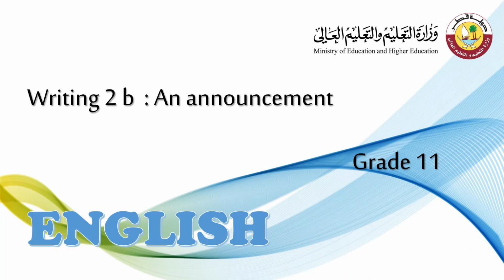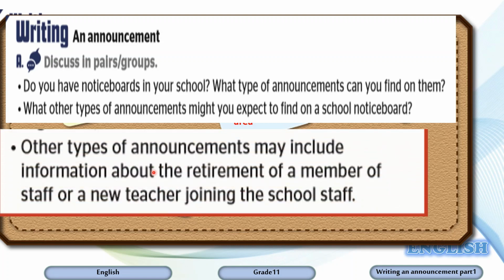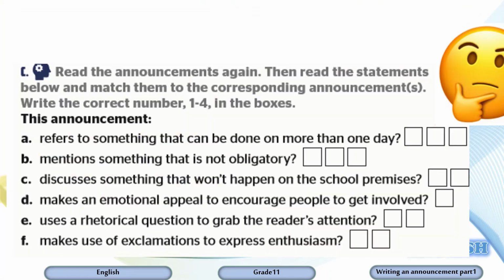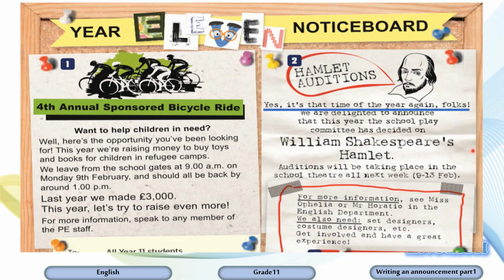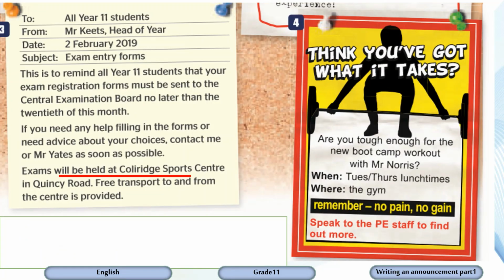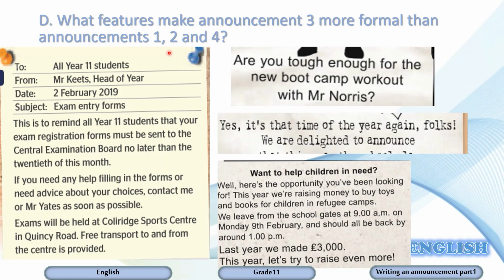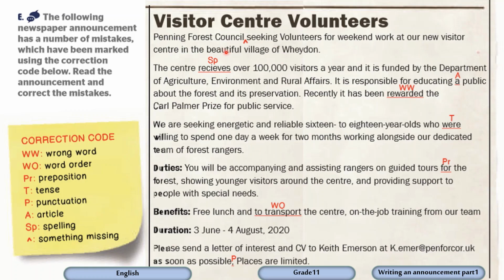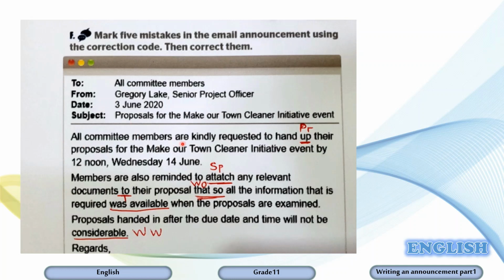Grade 11 Technology English Writing 2b An announcement 1